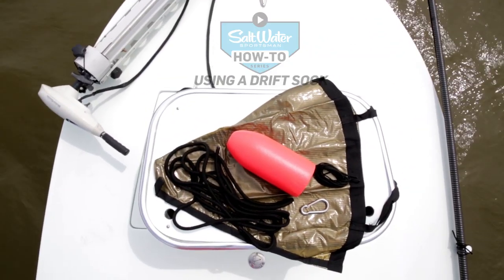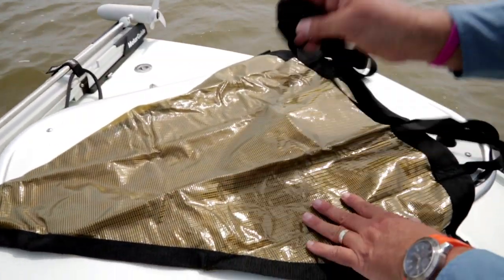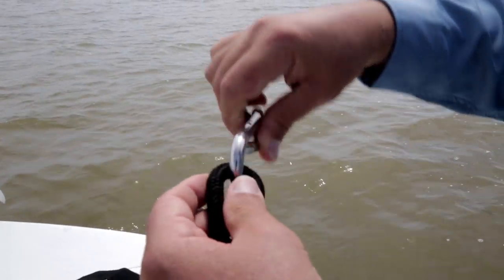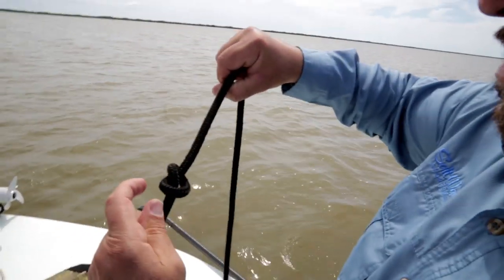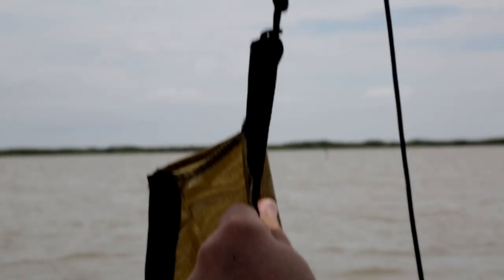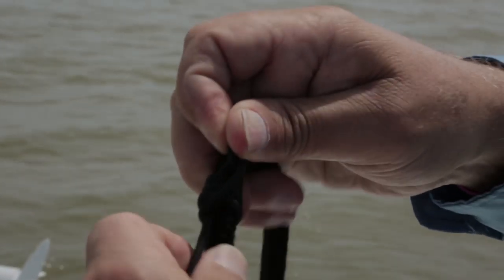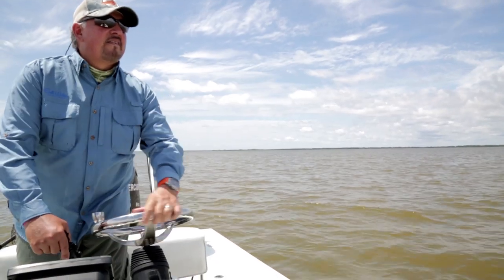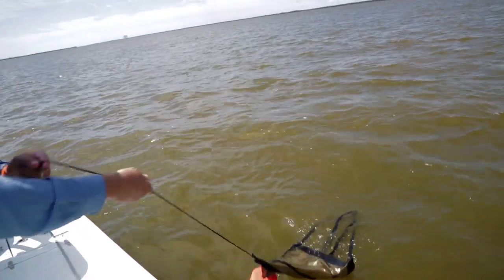How to Use a Drift Sock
A quick video explaining how to use a drift sock.